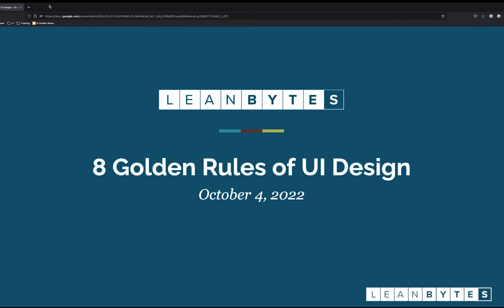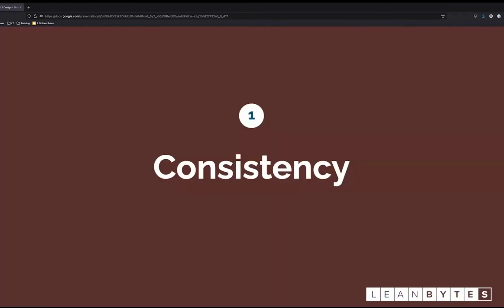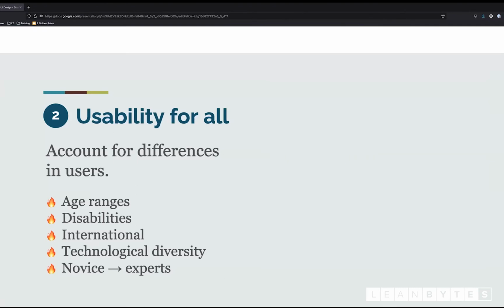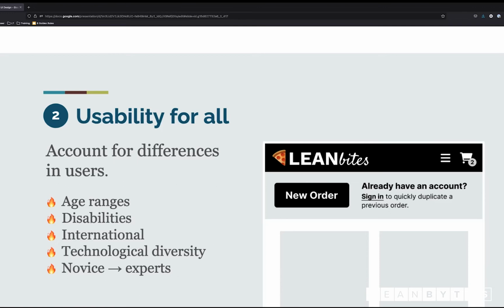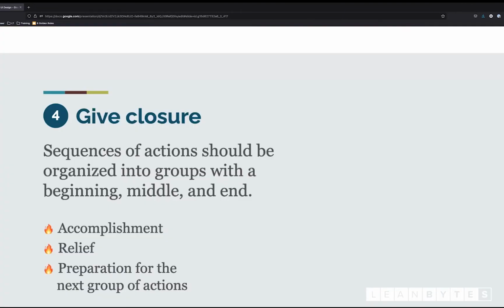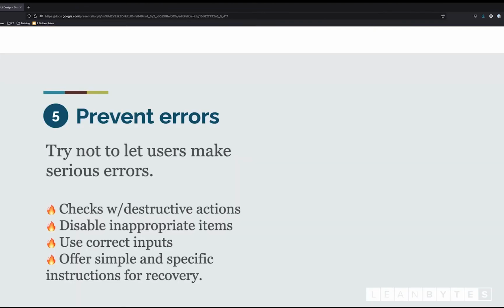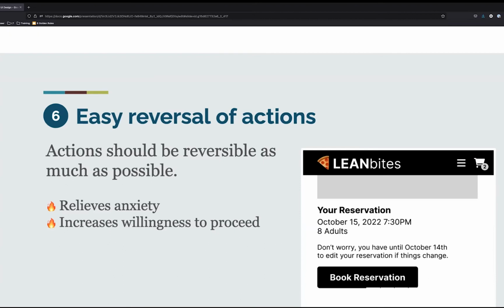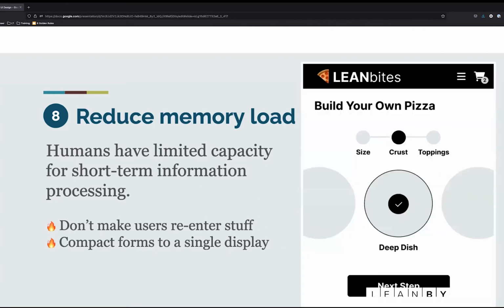Golden Rules of UI Design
We deliver software to help fix someone’s problems and make their life easier. It should be frustration-free and easy to use. In this Lean BYTES, let's talk through a few simple design principles that provide a solid foundation in helping users feel comfortable and in control of the software we build.